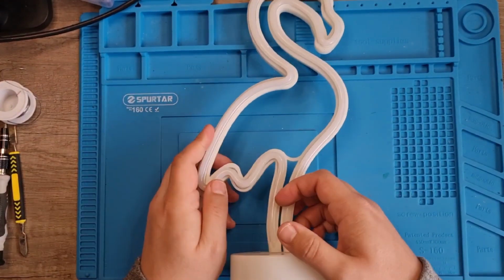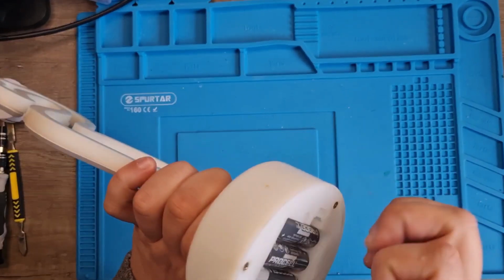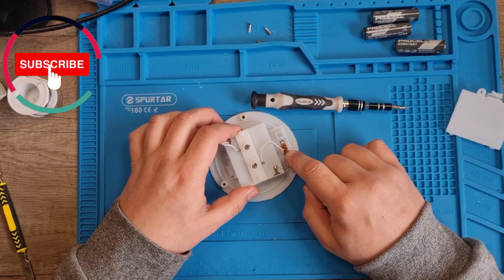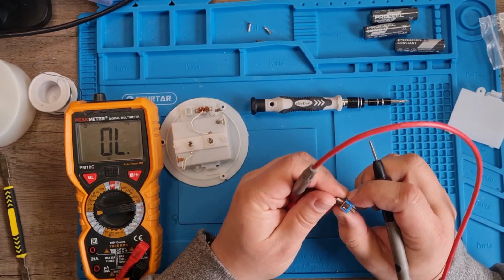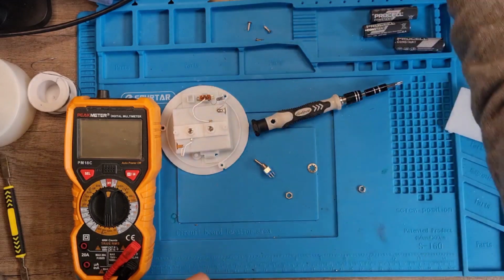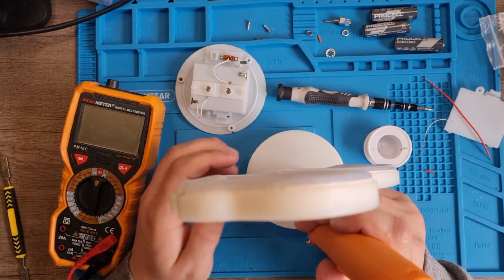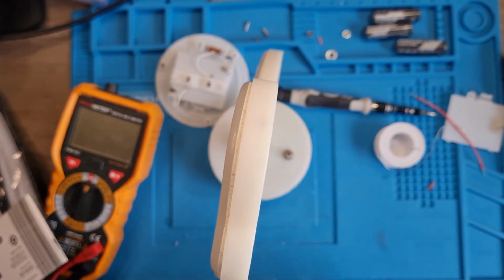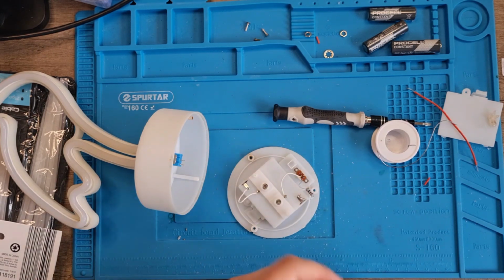Fixing my pink flamingo (Sonny Crockett)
my flamingo has developed a flicker which just won't do so I must look for a repair solution before the flamingo gods strike me down in a neon hue of hellfire.

My Equipment